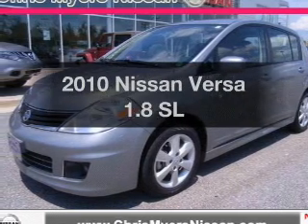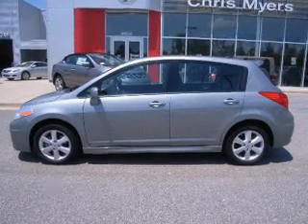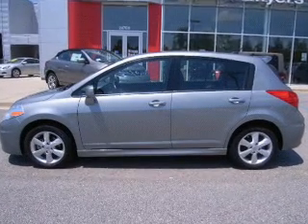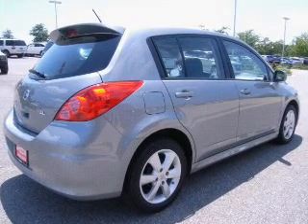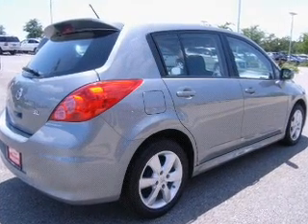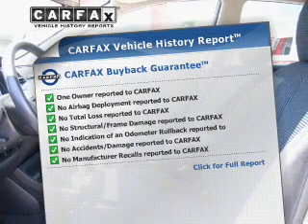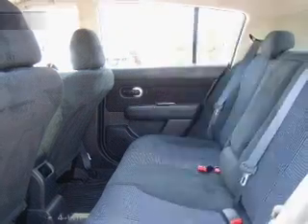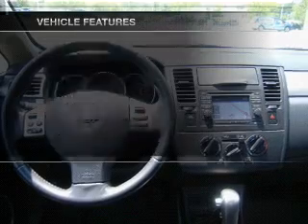2010 Nissan Versa - Daphne AL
Year: 2010
Make: Nissan
Model: Versa
Trim: 1.8 SL
Engine: 1.8 liter inline 4 cylinder 16 valve
Transmission: Automatic CVT
Color: Magnetic Gray Metallic
Mileage: 27378
Address:
27161 Hwy. 98